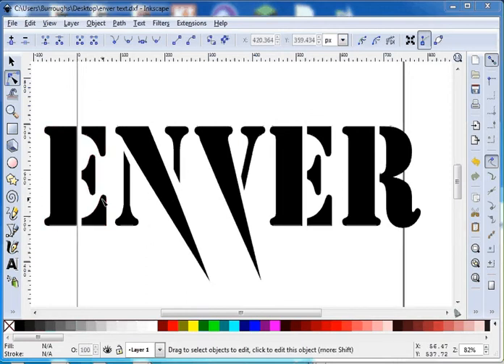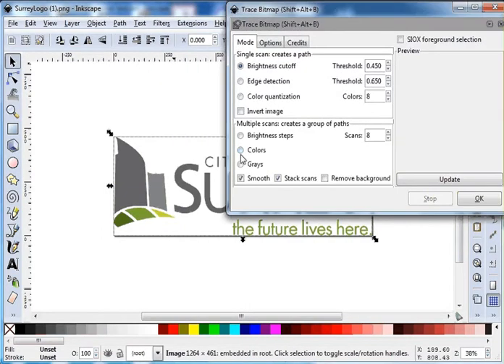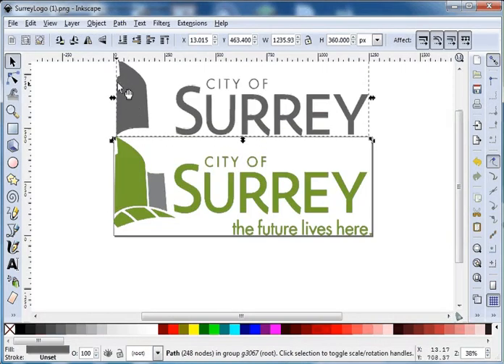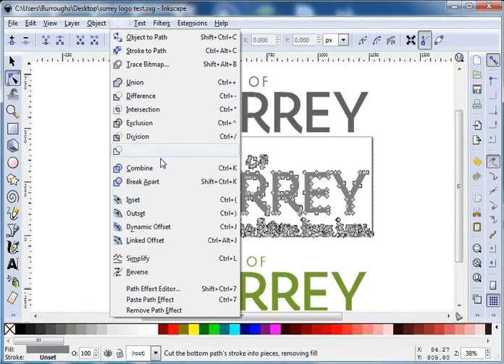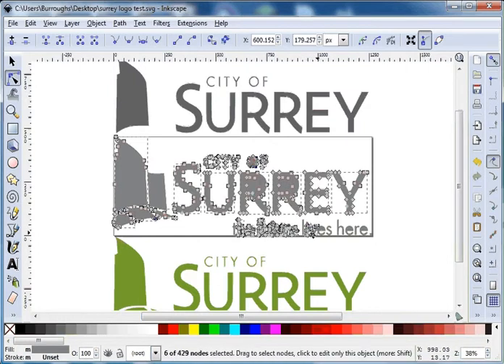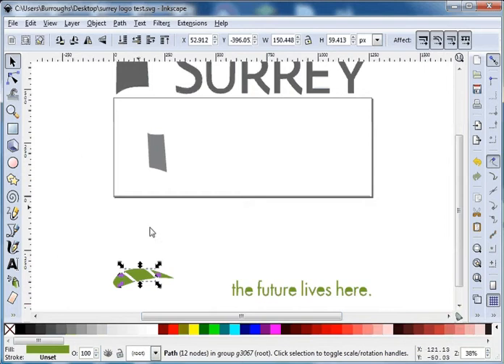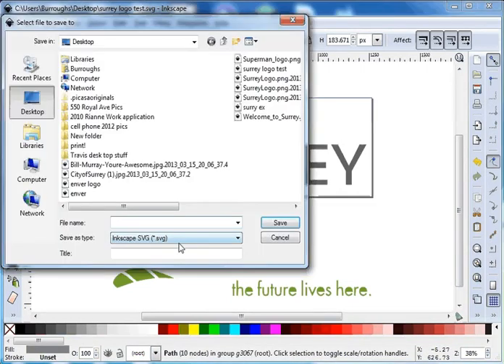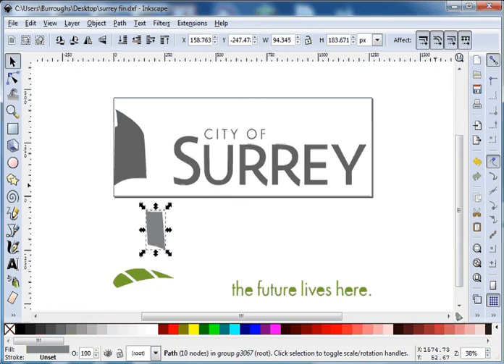Inkscape multi color logo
this tutorial goes over how to break apart layers using Inkscape